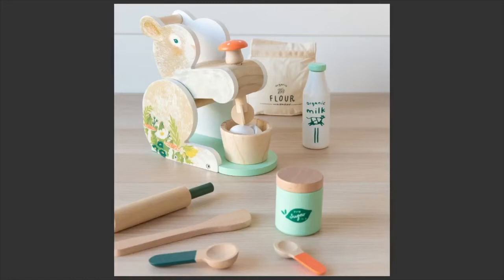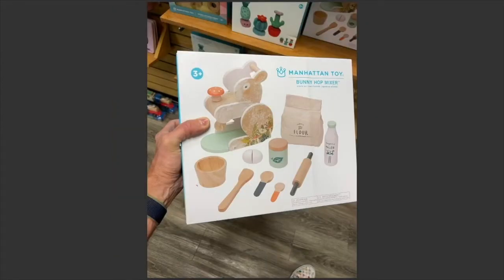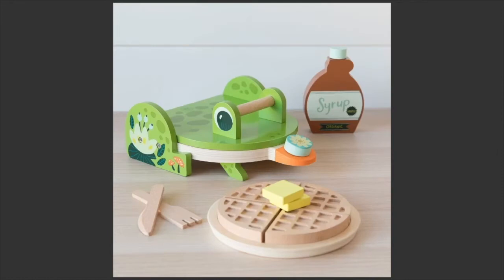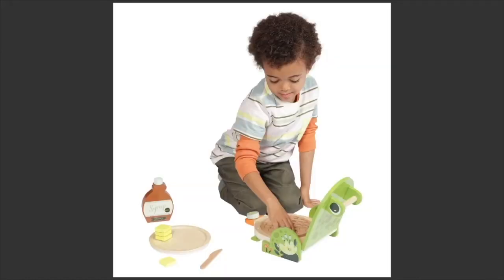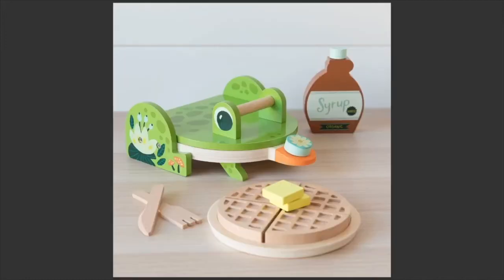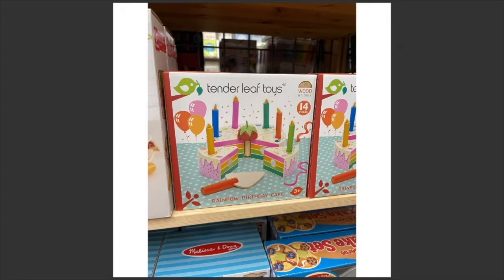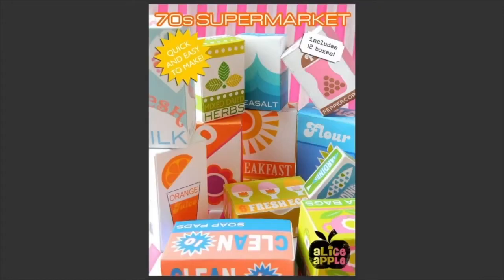How to design a toy? Children's illustration is a way to start! Look at the cute ideas!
What goes into a memorable, fantastic, kid-friendly toy?

See some of my current favorite pretend play toys from Manhattan Toy, Tenderleaf, and others. Hear why they’re great toys and what makes them so special. I then share with you some real-life toy invention concept pitches from artists and students.

As a creative director in the toy and game industry, I'll share real-life pitches of toys concept by artists from around the world. I'll tell you why they’re winners.

ABOUT ME
For over two decades, I’ve invented, designed, and developed hundreds of toys, games, and children’s content. Creator of The Sneaky, Snacky Squirrel Game.

FAVORITE TOYS